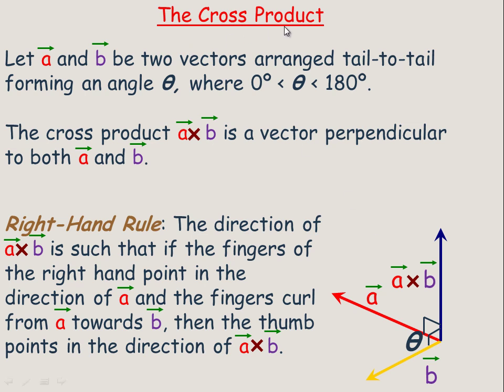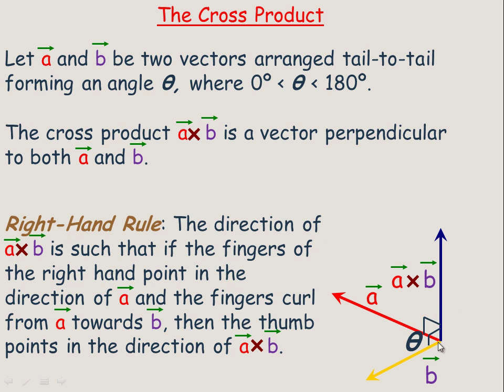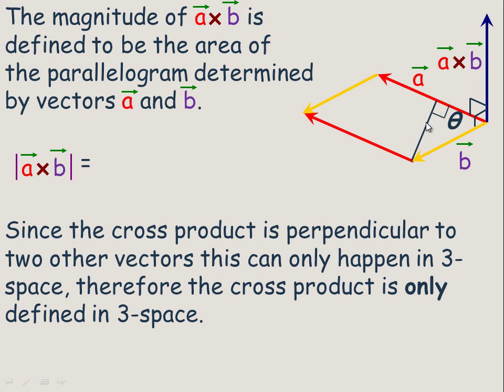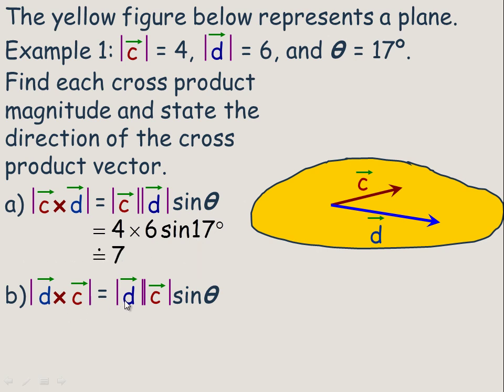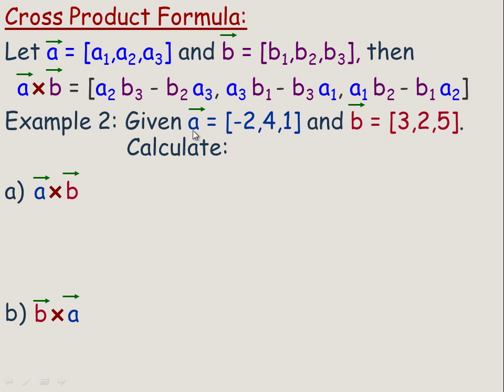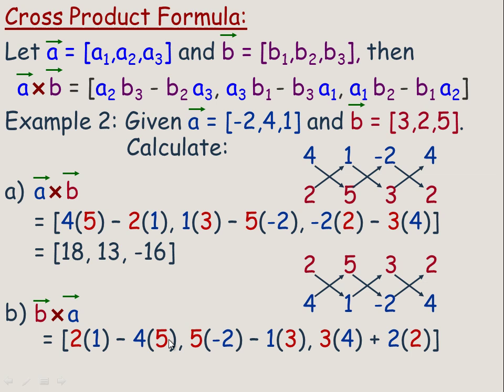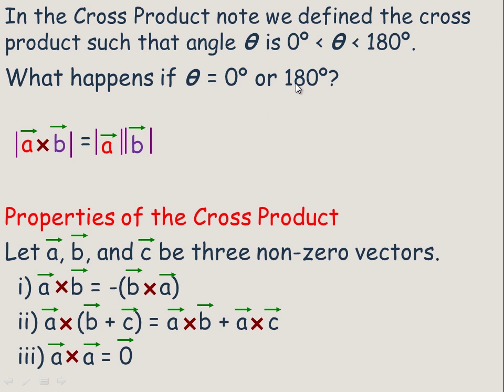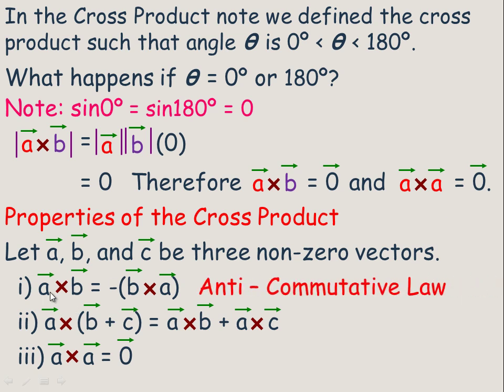The Cross Product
This lesson discusses the concept of a cross product of 2 vectors in 3-Space and shows how to calculate the cross product with vectors in component form.  Some properties of the cross product are also discussed along with an example involving the magnitude of the cross product.   This lesson was created for the Calculus and Vectors (MCV4U) course in the province of Ontario, Canada.